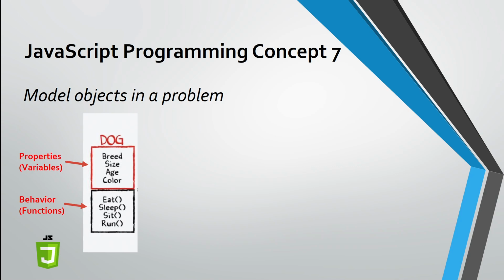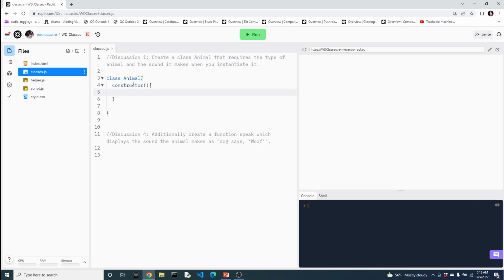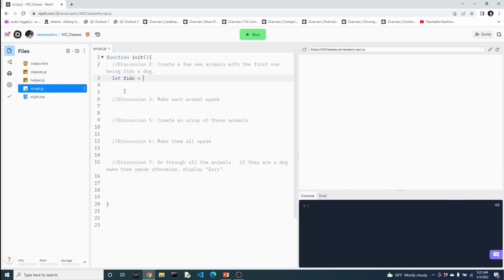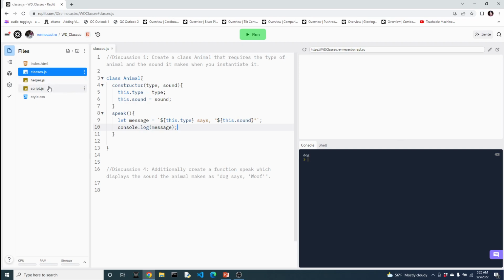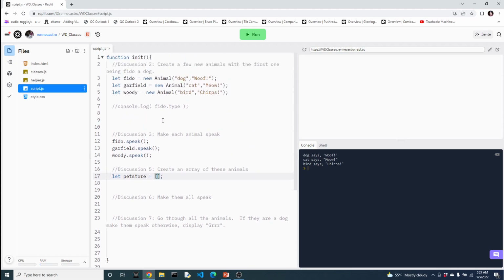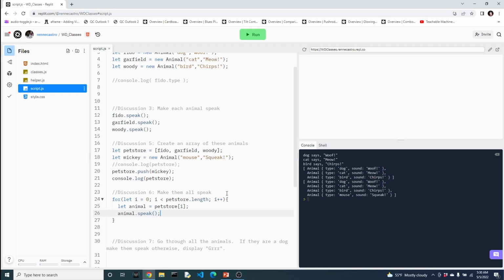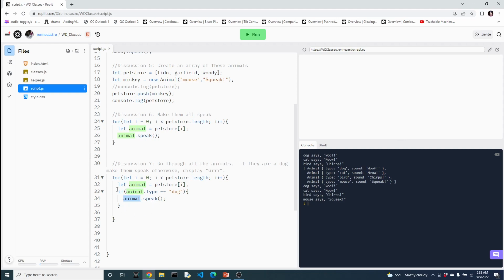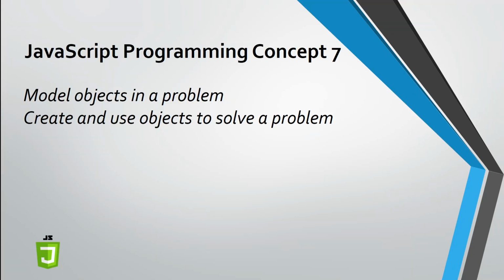WD Programming Concept Classes